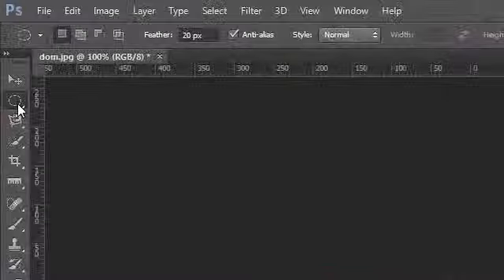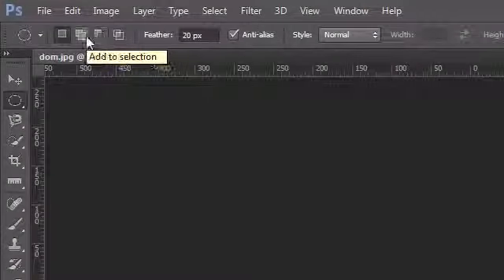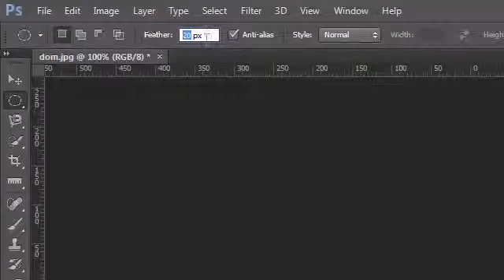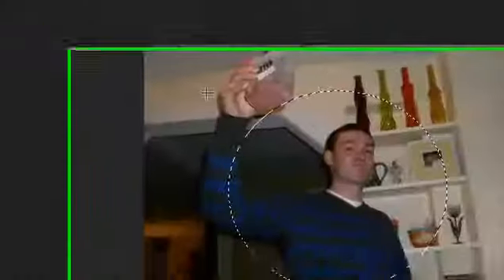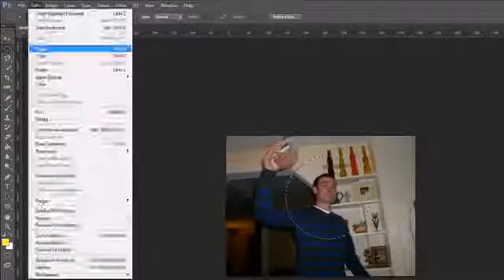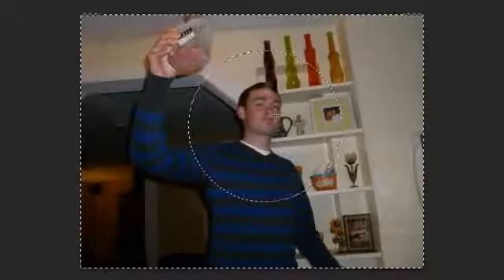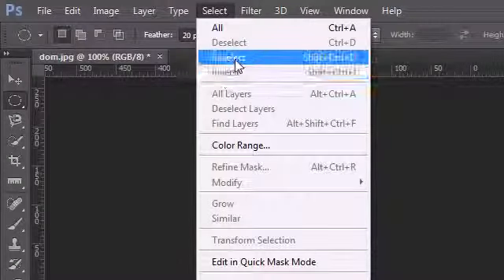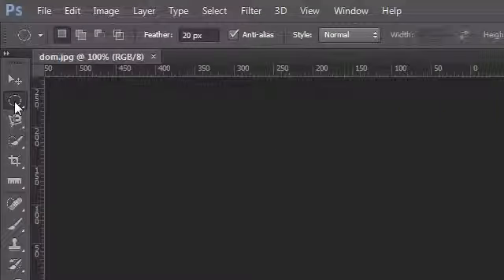Photoshop Tutorial 13 Elliptical Marquee Tool